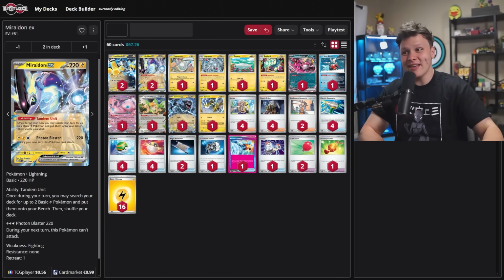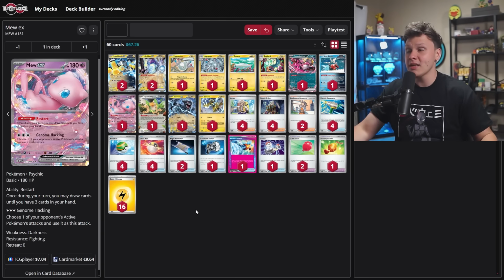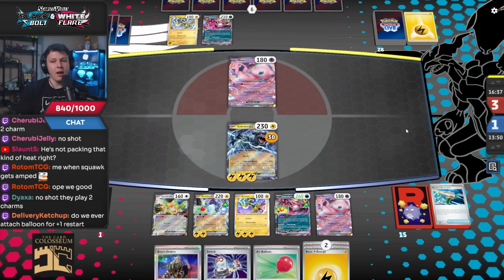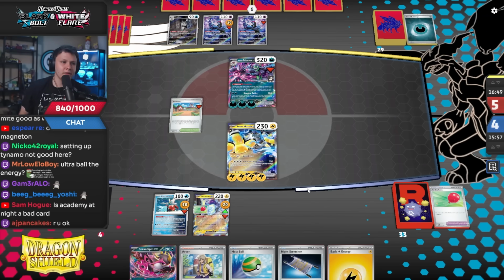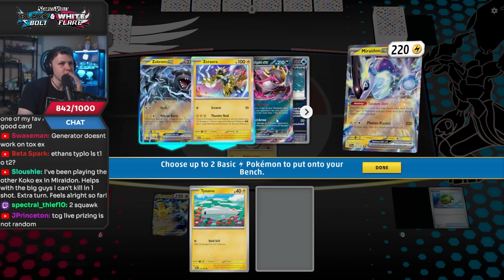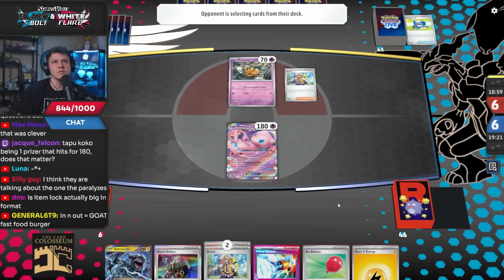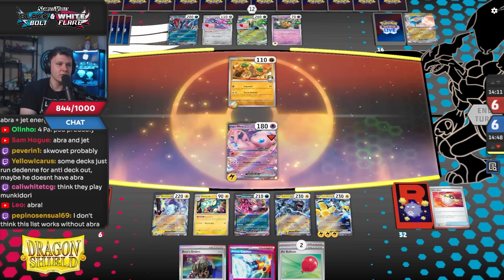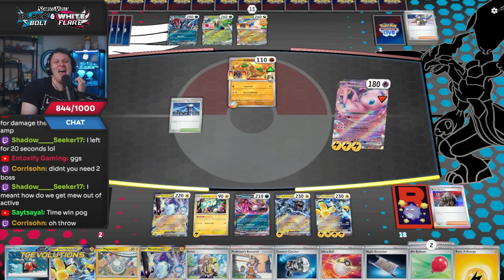Miraidon is BACK!